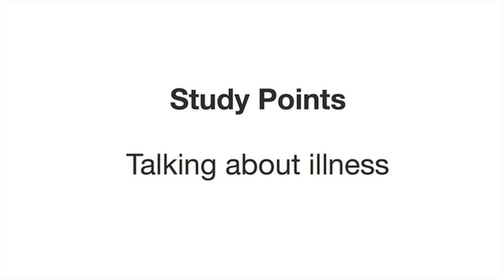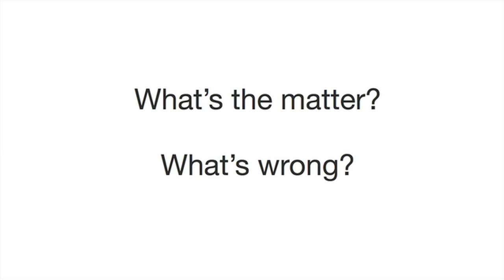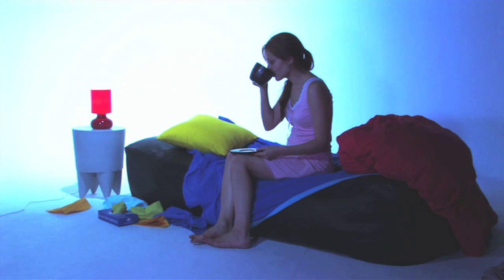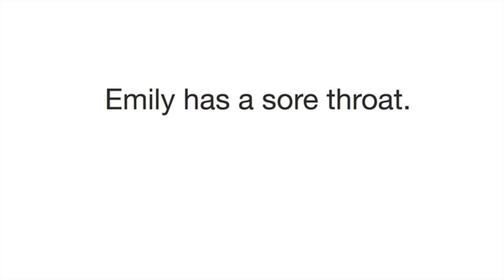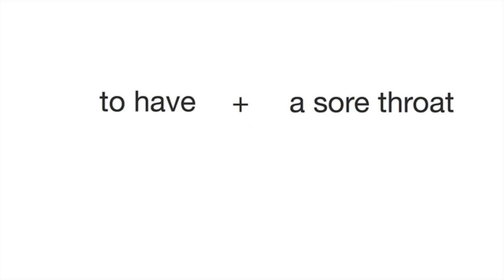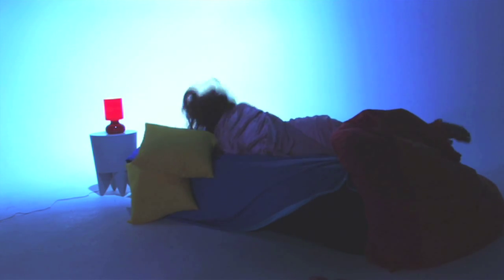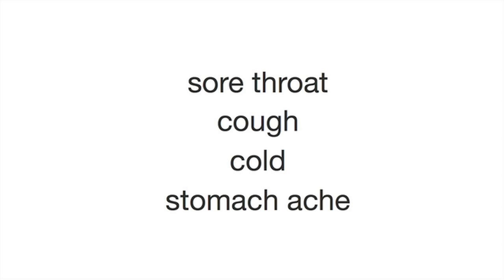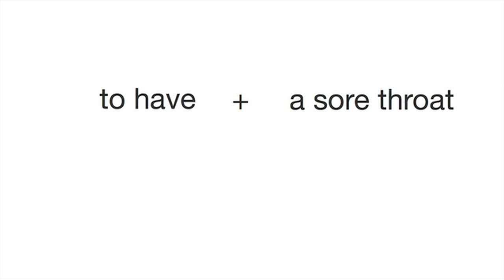Micro-leçon d'anglais divertissante numéro 23--La maladie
Dans cette leçon, vous apprendrez à parler de la maladie en anglais en utilisant des termes médicaux. Vous saurez ainsi décrire vos symptômes ou parler de maladie comme le rhume. Vous saurez également demander à quelqu'un s'il se sent mal. Que faites-vous lorsque vous êtes malade? Si vous souhaitez en savoir plus sur Englishtown.fr, rendez-vous sur notre